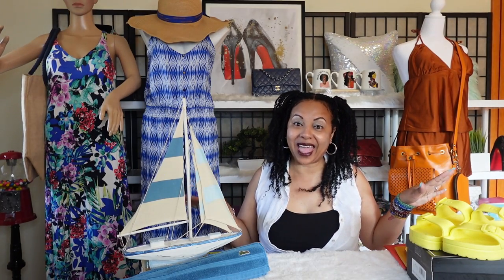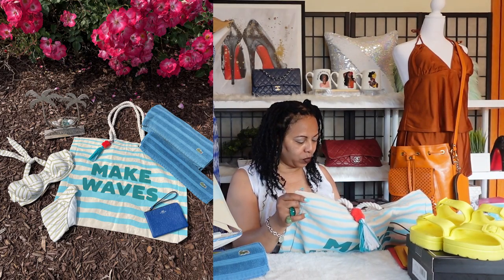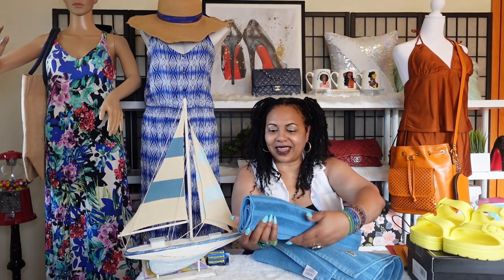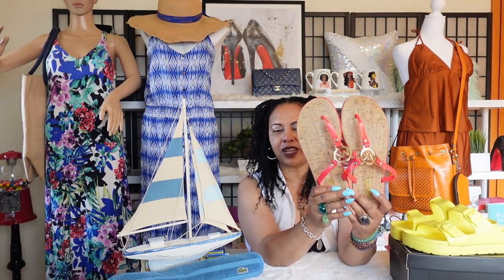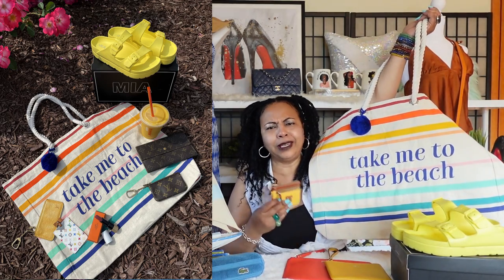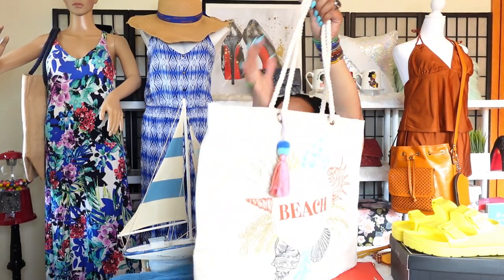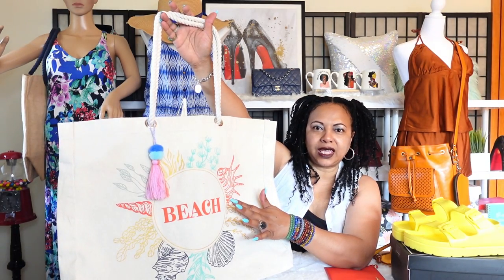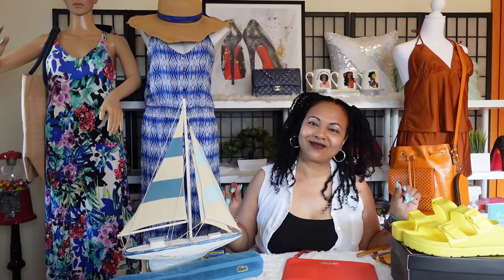🏖️ BEACH BAG HAUL - Canvas & Burlap Tote Bags: Perfect Beach Accessories *BEACH BAG COLLECTION*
🏄🏽‍♀️👙 Beach Bags - Bikini & Bags Series MAKE WAVES
Are you looking for the best beach bags to take to the beach this summer? Well, you've come to the right place! In this series, we'll be reviewing the best beach bags on the market today, from small totes to big duffel bags. From everyday bags to beach totes, we've got you covered.

Timecodes:
0:00 - Intro
0:20 - Beach bag
0:50 - Beach bag essentials
1:16 - tote bag
1:27 - canvas tote bag
1:39 - burlap tote
2:01 - beach bag haul
3:25 - Beach bag collection